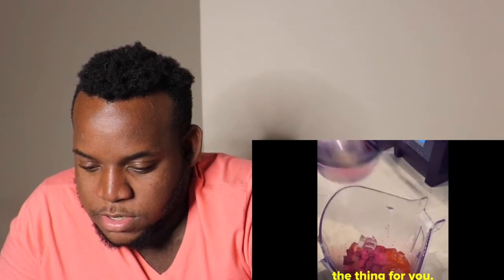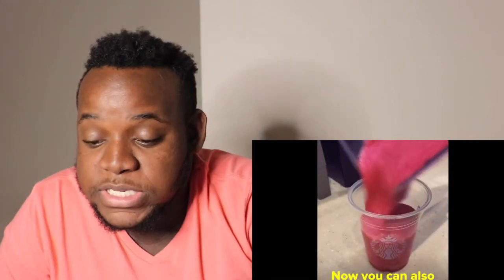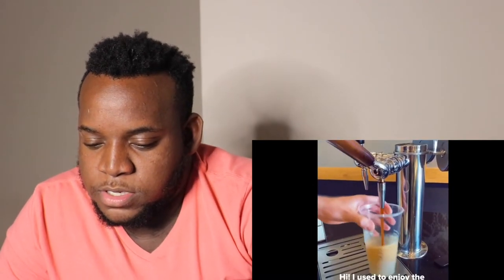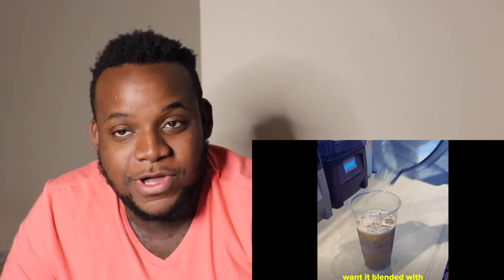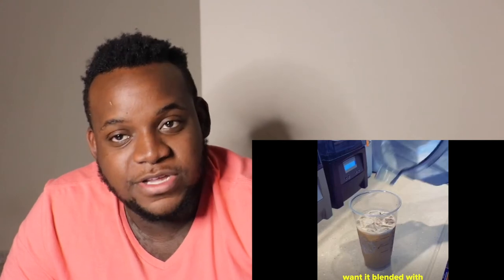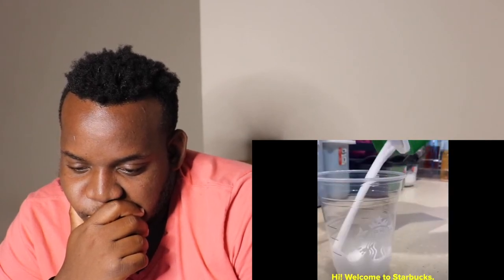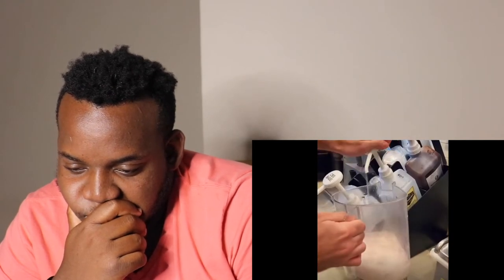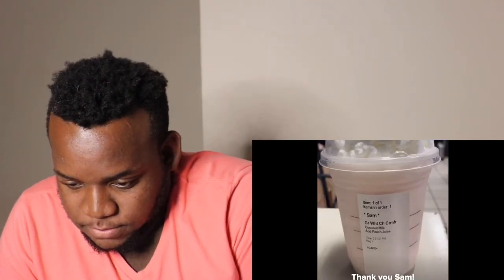BEST OFF MENU DRINKS AT STARBUCKS | REACTION